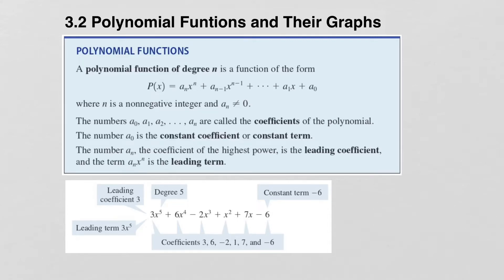3.2 Polynomial Functions and Their Graphs